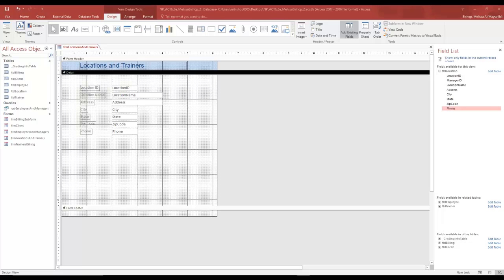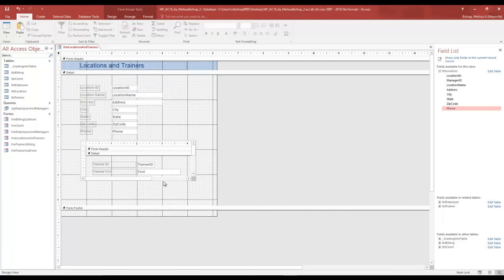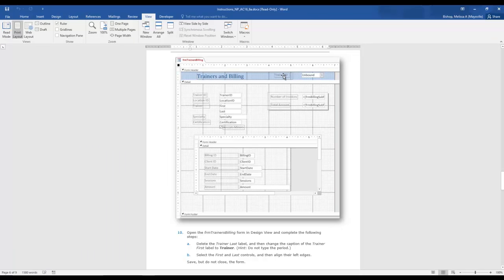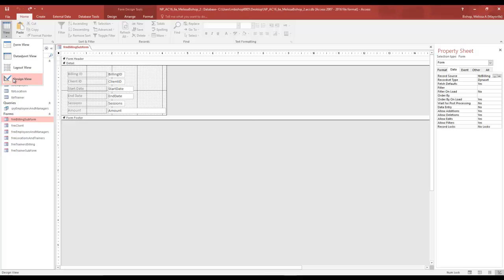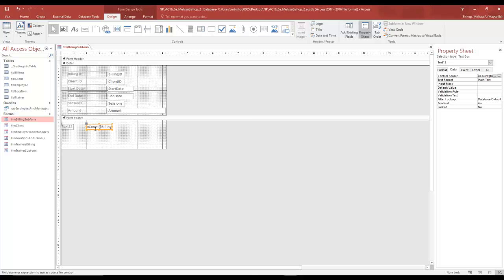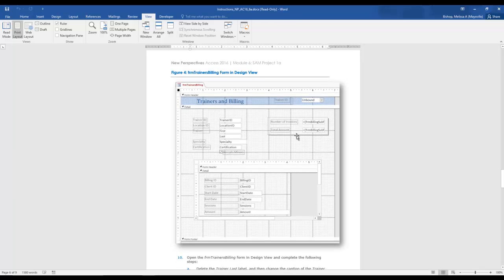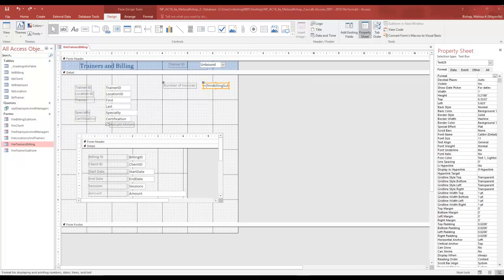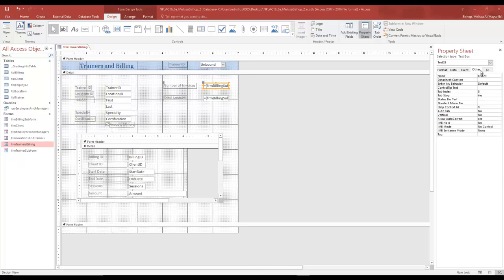OST 240 Access Module 6 Project 1a